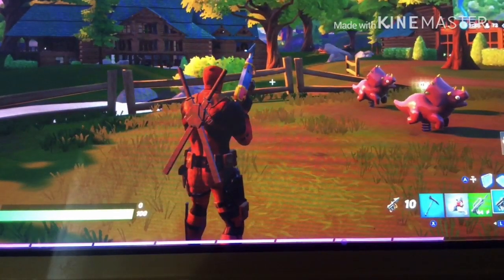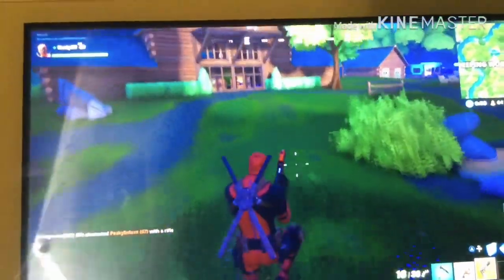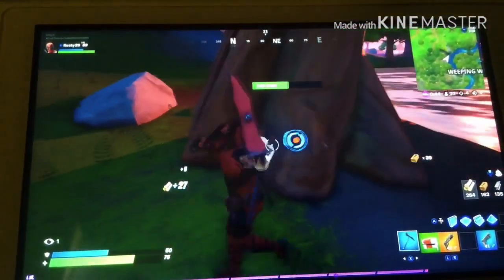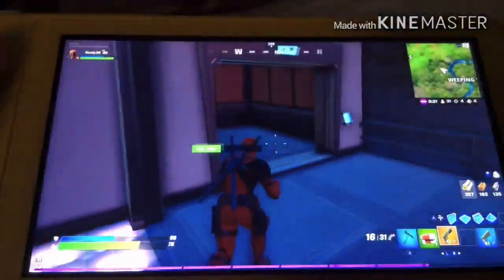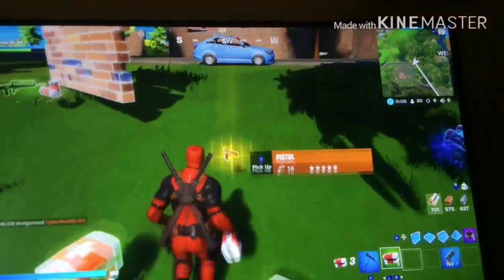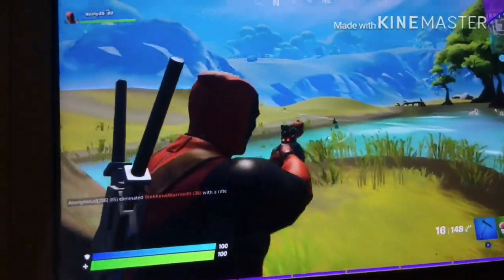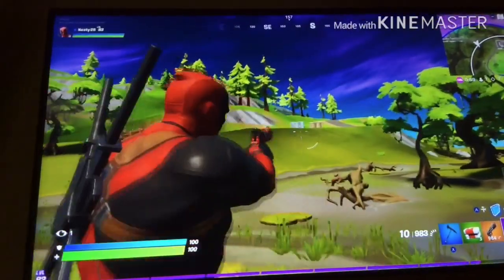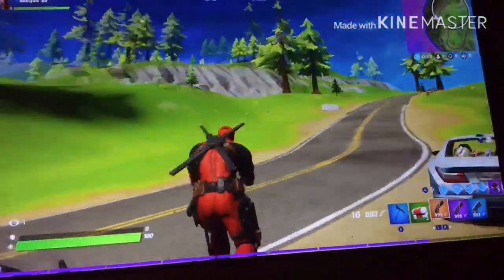The pistol only challenge(fortnite)